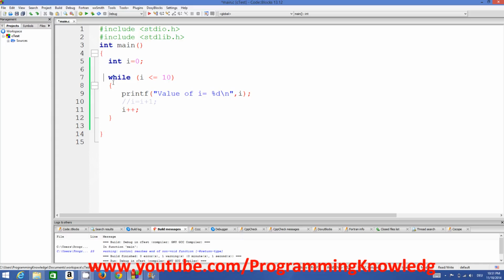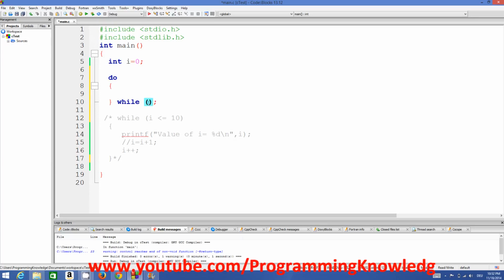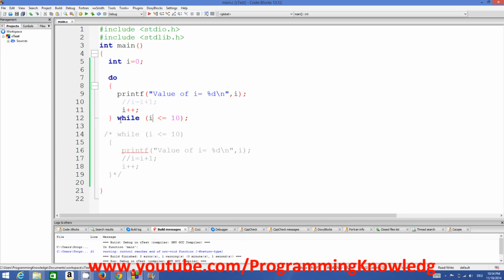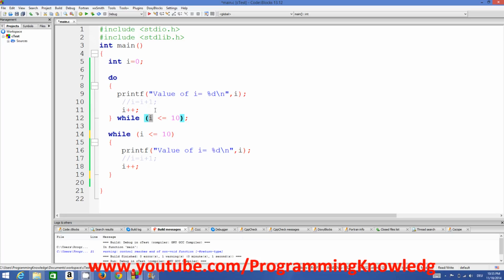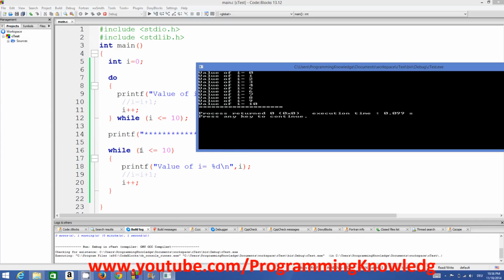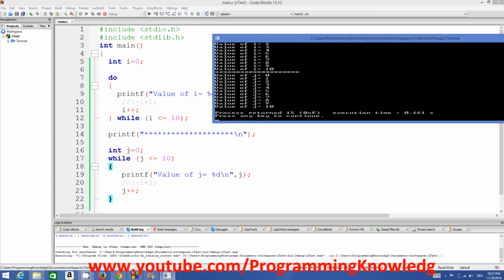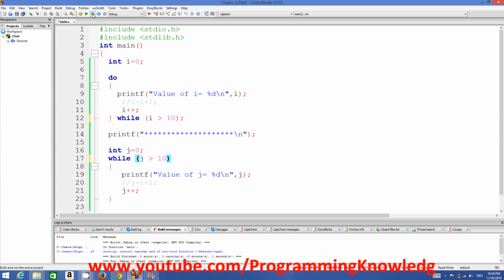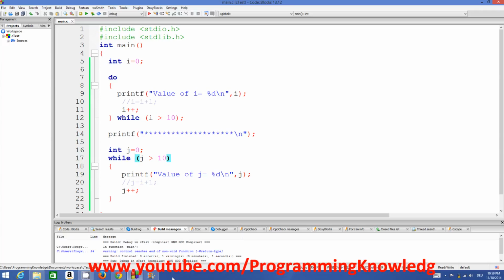C Programming for Beginners 12 do while loop in C